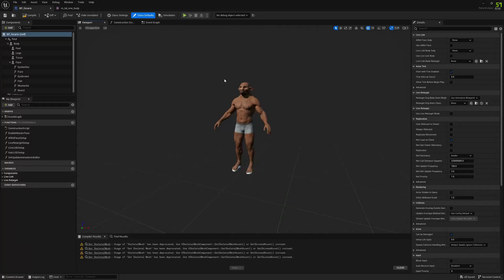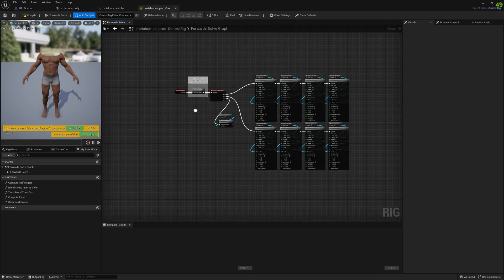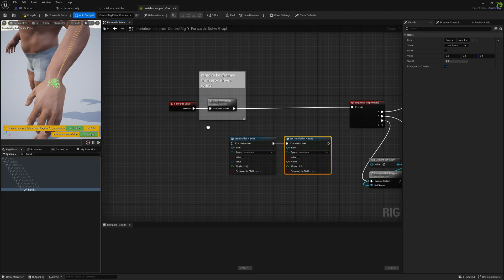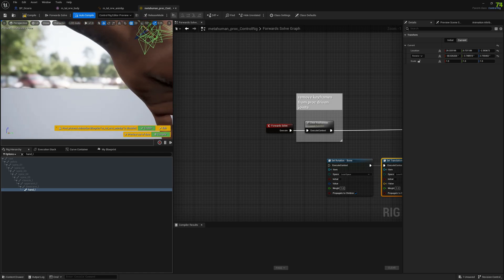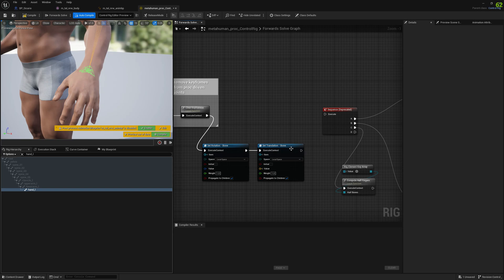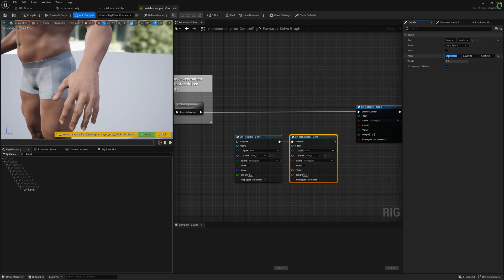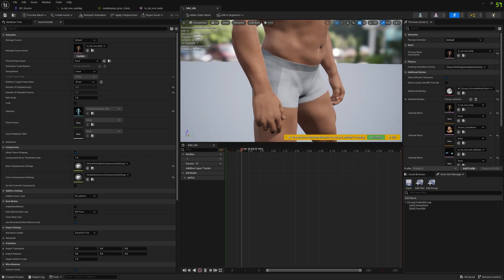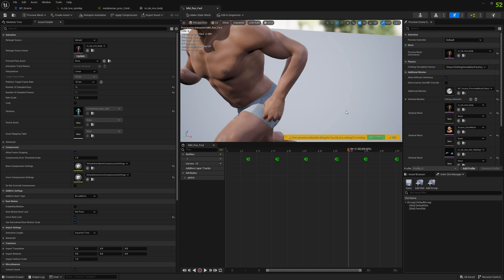UE5 Customize your Meta Humans (Fixing Body Postprocess Control Rig)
A video tutorial showing how we can fix the post process animation blueprint.